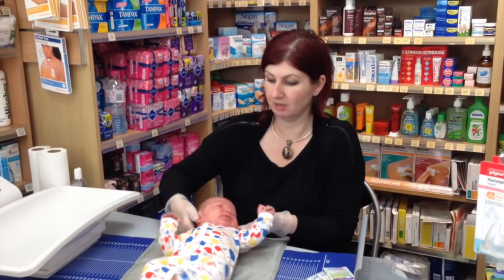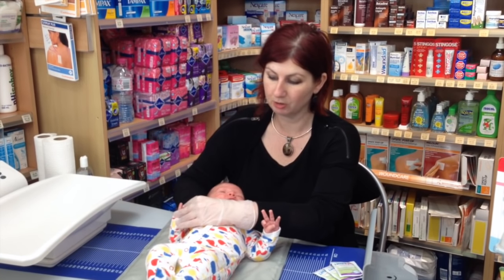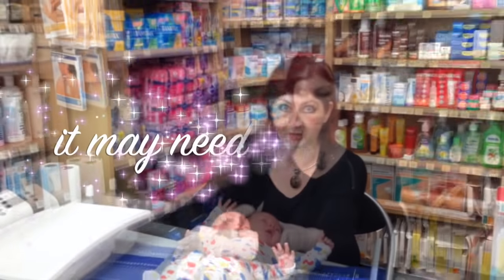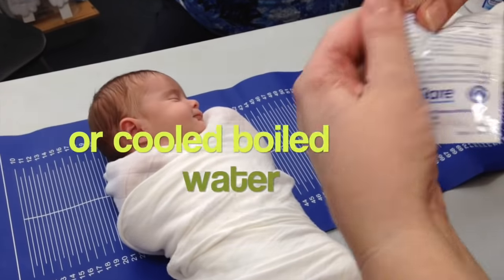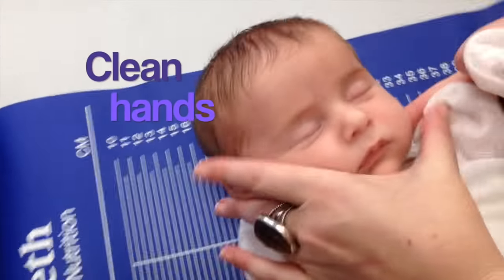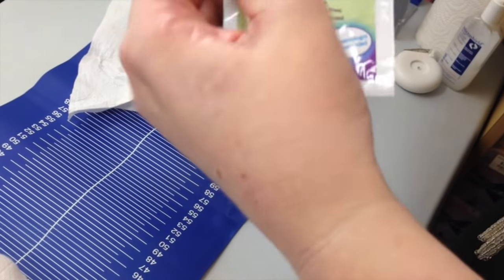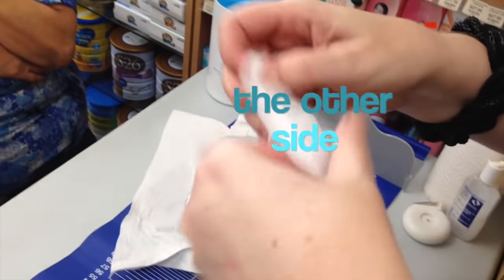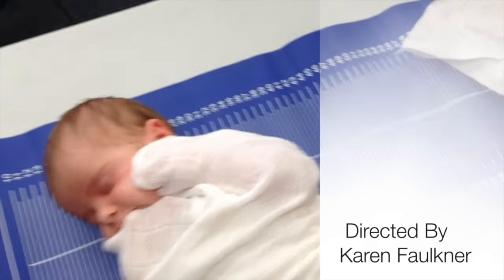How to clean a baby's sticky eye and blocked tear duct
How to clean a baby's sticky eye/blocked tear duct
And if you’re battling with getting your little one to sleep then... You need to know about my NEWLY launched online nurturesleepprogram 💤😴
It will stop the guesswork and give you:
a tried and tested approach (20 years of helping families with baby & toddler sleep) ✅
Evidence based ✅
Gentle baby sleep methods ✅
Holistic assessment ✅
Nurture & Nourish nutrition program - all recipes have sleep inducing ingredients and a perfect balance for a good nights sleep ✅
Access to a closed Facebook group for one on one support from Karen and 90+ timecoded Facebook Live videos ✅
Prevention for under 4 months ✅ so no need to do sleep training ever ✅
And all at a low $97 for a very limited time ✅
Can you tell Karen is getting rather excited for all you parents who need a good nights sleep and one that happens EVERY SINGLE NIGHT and not just in a blue moon 🌑 .
Karen is a Nurse, Midwife and Health Visitor/Child & Family Health Nurse and is CEO of Nurture Parenting, a baby sleep and toddler sleep, child behaviour and family support service in the Eastern Suburbs and Inner West of Sydney, Australia.